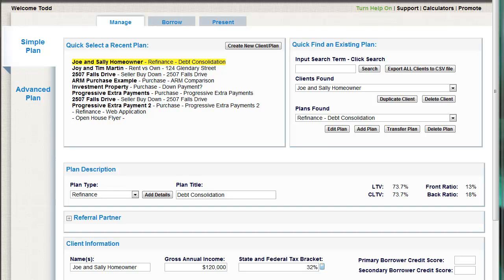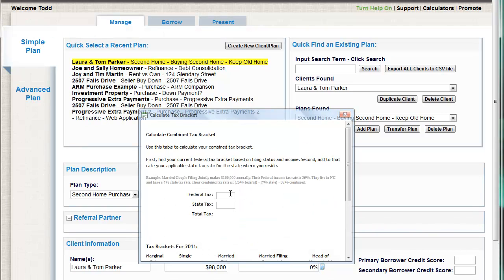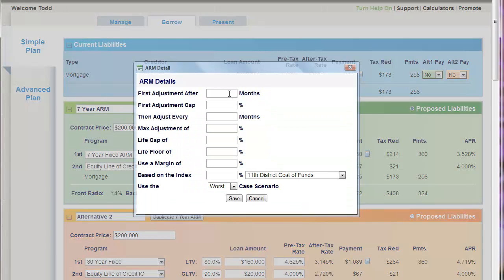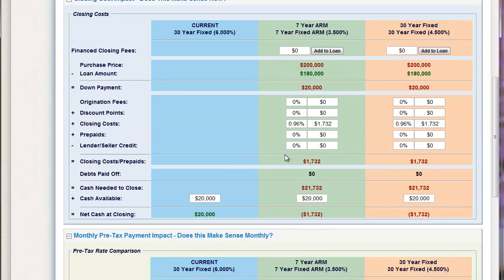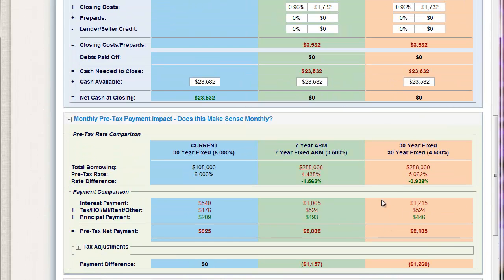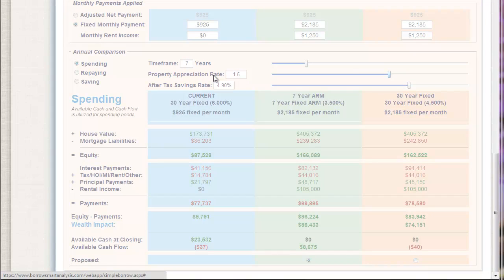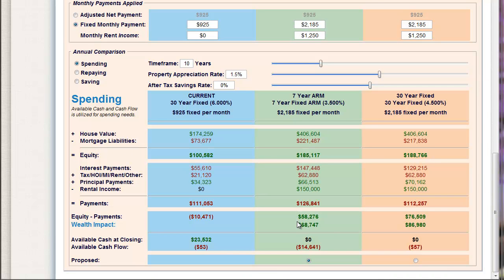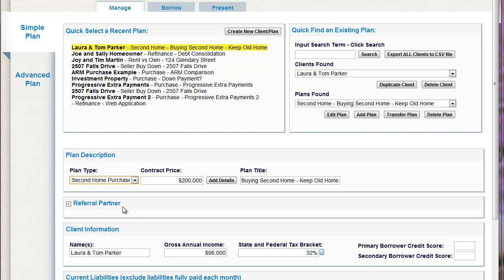Case Study - Buy New Home - Rent Existing Home.mp4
Show a client the financial impact of buying a new home, and keeping the old home as a rental.